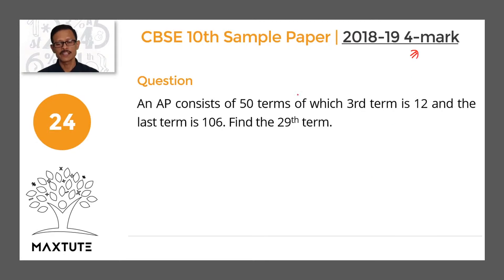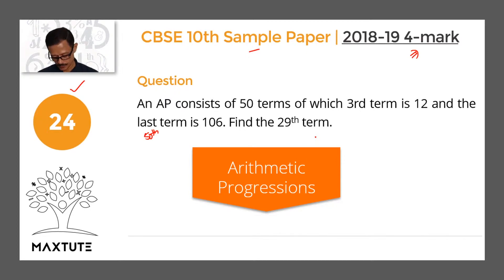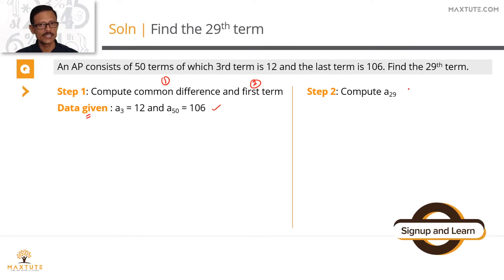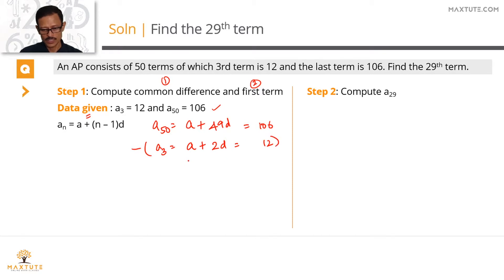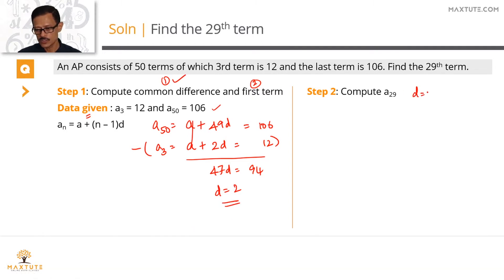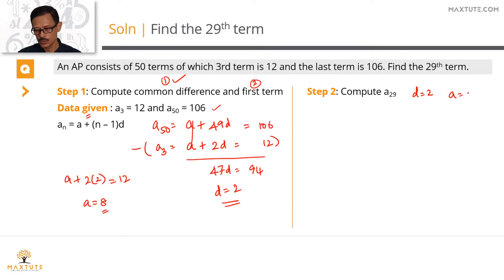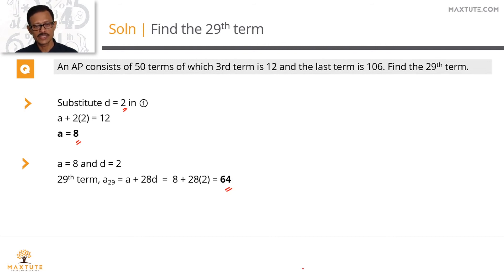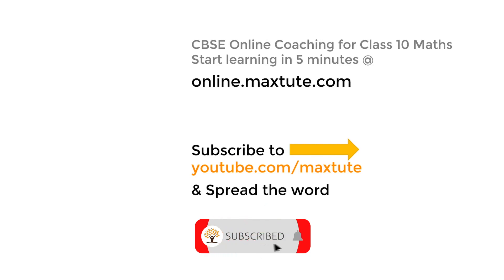CBSE Class 10 Maths | 2019 Sample Paper | Solution to 4-Mark Question 24 | Arithmetic Progressions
CBSE Online Coaching | CBSE 2019 Sample Paper | Class 10 Maths | Section D | 4-mark questions | Arithmetic Progressions

Solution to a 4-mark question from the 2019 Sample Paper for Class 10 maths provided by CBSE.

Question 24 is from the chapter Arithmetic Progressions. The solution to the question has been discussed in this video.

Question 24 requires the formula of nth term of an AP to calculate the 29th term.

CBSE 2019 Maths Sample Paper Section D | Question 24
An AP Consists of 50 terms of which 3rd term is 12 and the last term is 106. Find the 29th term.